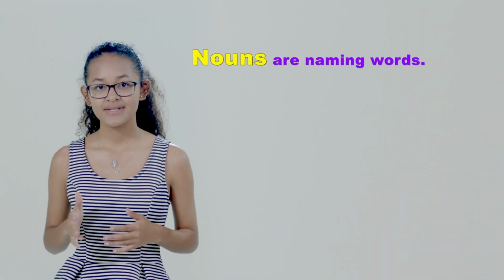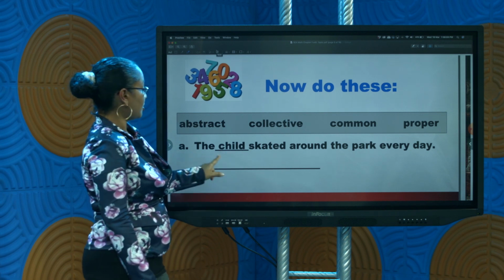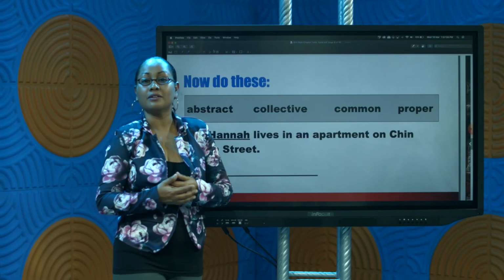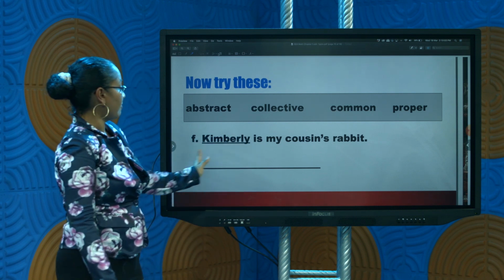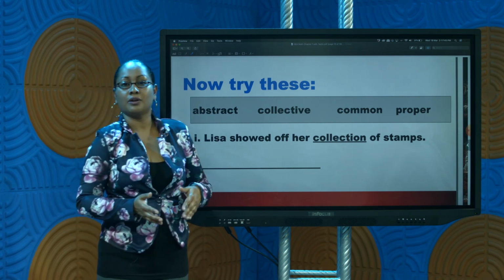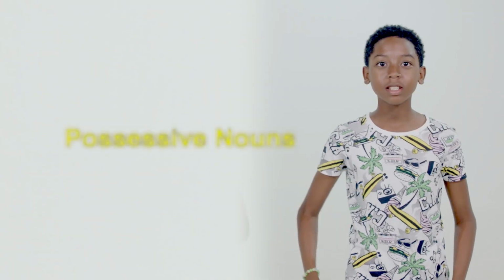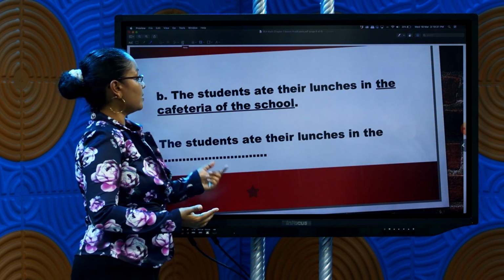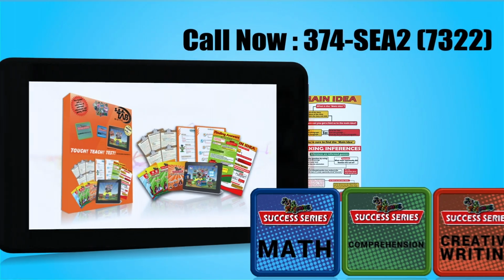SEA ENGLISH NOUNS PART 1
𝗦𝗘𝗔 𝗦𝗨𝗖𝗖𝗘𝗦𝗦 𝗦𝗘𝗥𝗜𝗘𝗦 𝗘𝗡𝗚𝗟𝗜𝗦𝗛 𝗟𝗔𝗡𝗚𝗨𝗔𝗚𝗘 𝗔𝗥𝗧𝗦 🎓📚📺
𝘐𝘯 𝘵𝘰𝘥𝘢𝘺’𝘴 𝘭𝘦𝘴𝘴𝘰𝘯 𝘸𝘦 𝘴𝘦𝘦 𝘔𝘳𝘴. 𝘏𝘰𝘭𝘥𝘦𝘳 𝘨𝘶𝘪𝘥𝘪𝘯𝘨 𝘶𝘴 𝘵𝘩𝘳𝘰𝘶𝘨𝘩 𝘓𝘢𝘯𝘨𝘶𝘢𝘨𝘦 𝘈𝘳𝘵𝘴.
𝘐𝘯 𝘵𝘰𝘥𝘢𝘺’𝘴 𝘵𝘰𝘱𝘪𝘤 𝘴𝘩𝘦 𝘵𝘢𝘭𝘬𝘴 𝘢𝘣𝘰𝘶𝘵 𝘕𝘰𝘶𝘯𝘴 𝘮𝘰𝘳𝘦 𝘴𝘱𝘦𝘤𝘪𝘧𝘪𝘤𝘢𝘭𝘭𝘺 “𝘛𝘺𝘱𝘦𝘴 𝘰𝘧 𝘕𝘰𝘶𝘯𝘴”. 𝘞𝘩𝘪𝘤𝘩 𝘢𝘳𝘦 𝘢𝘣𝘴𝘵𝘳𝘢𝘤𝘵, 𝘤𝘰𝘭𝘭𝘦𝘤𝘵𝘪𝘷𝘦, 𝘤𝘰𝘮𝘮𝘰𝘯 𝘢𝘯𝘥 𝘱𝘳𝘰𝘱𝘦𝘳 𝘯𝘰𝘶𝘯𝘴.
𝐂𝐍𝐂𝟑 𝐒𝐚𝐭 @ 𝟗𝐚𝐦 𝐚𝐧𝐝 𝐒𝐮𝐧 @ 𝟗:𝟑𝟎𝐚𝐦 𝐭𝐨 𝐠𝐞𝐭 𝐲𝐨𝐮𝐫 𝐒𝐄𝐀 𝐥𝐞𝐬𝐬𝐨𝐧𝐬 𝐅𝐑𝐄𝐄.